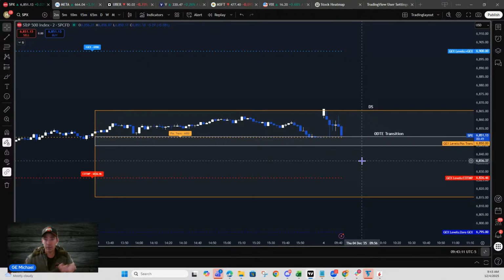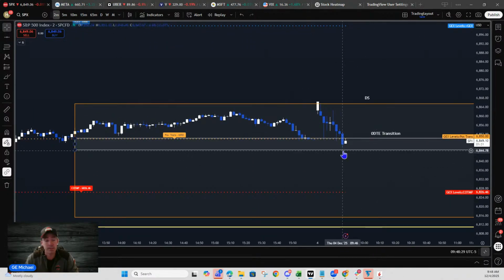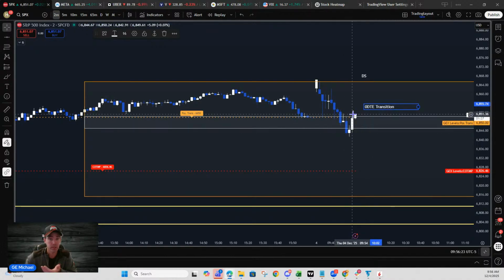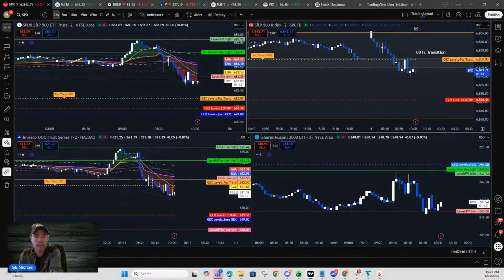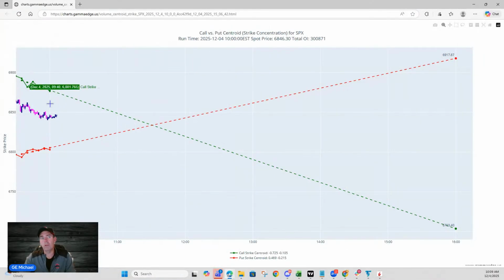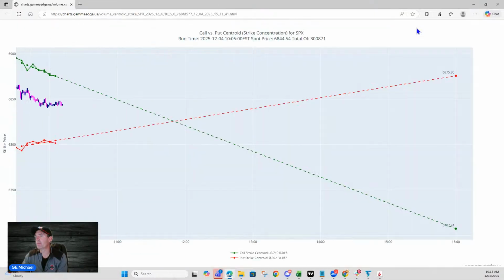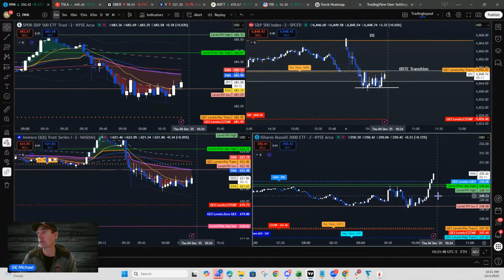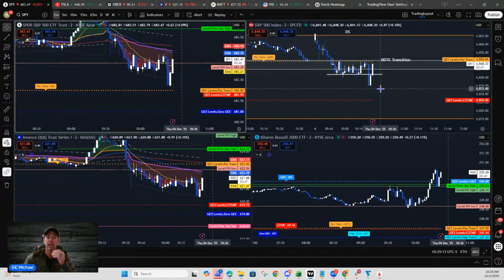Live Intraday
Watching opening price action and discussing markets..